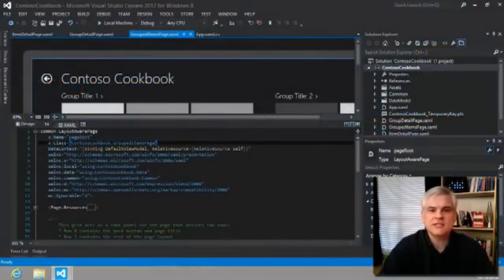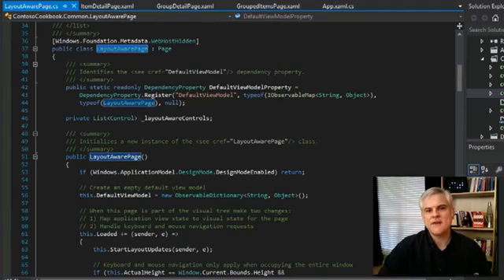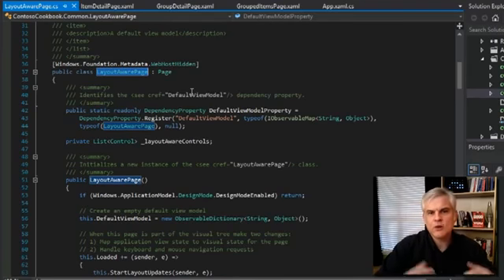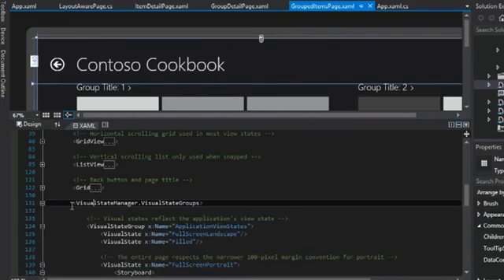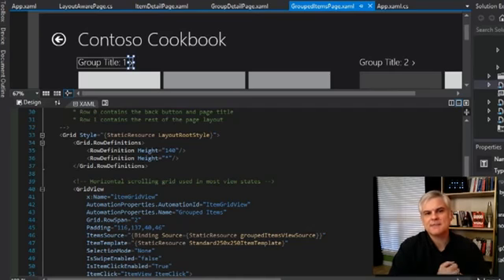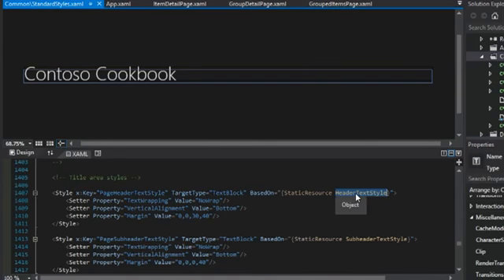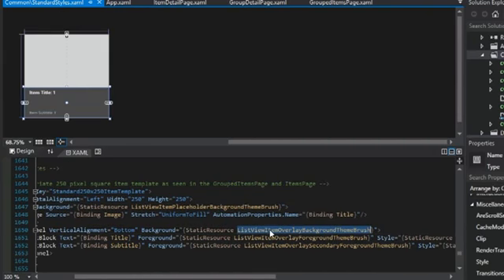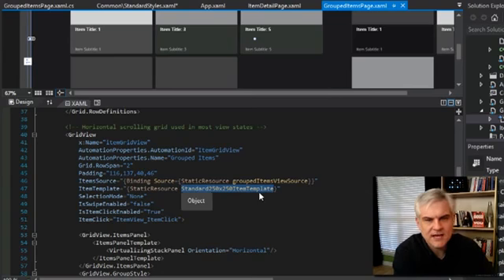Part5 Familiarizing Ourselves With The Grid Template YouTube